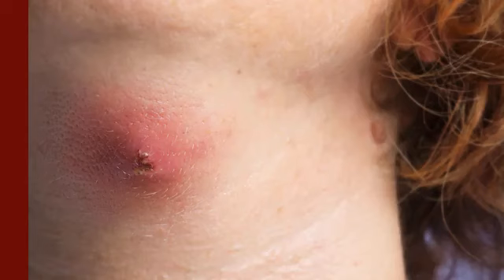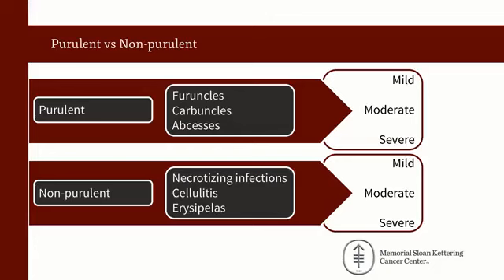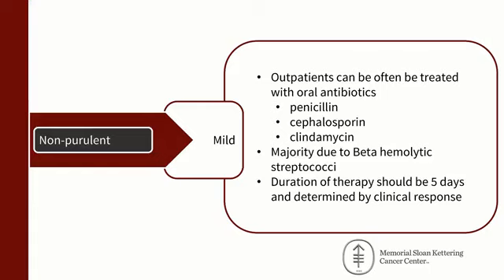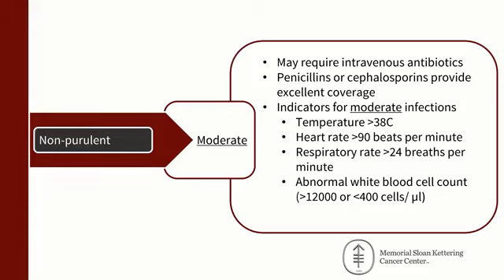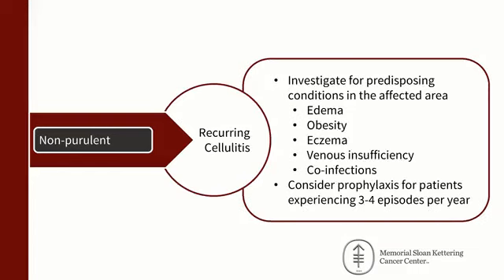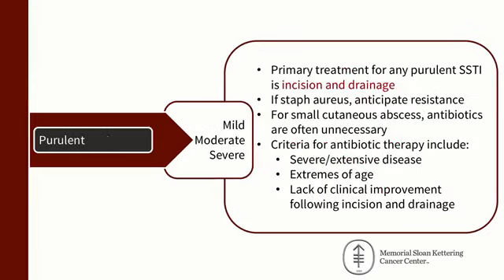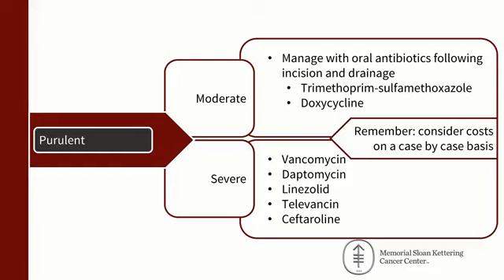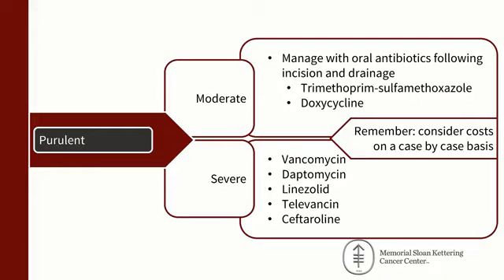10 Acute Bacterial Skin and Skin Structure Infections